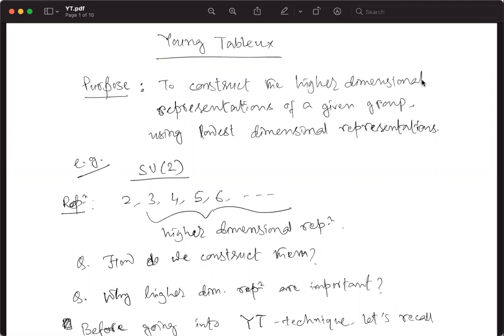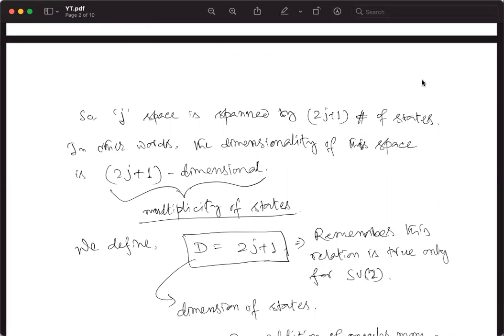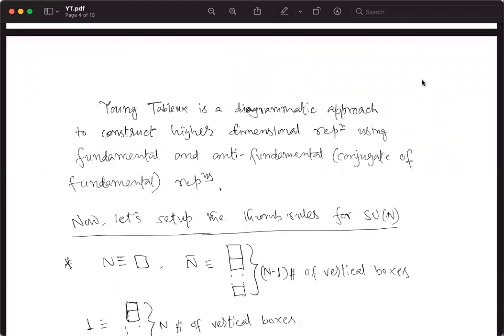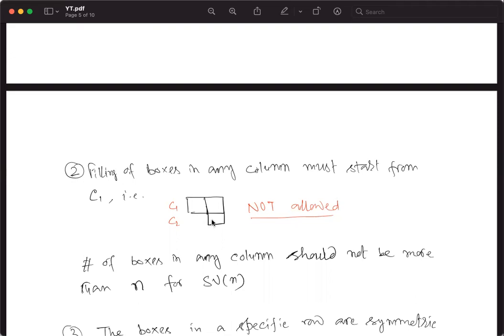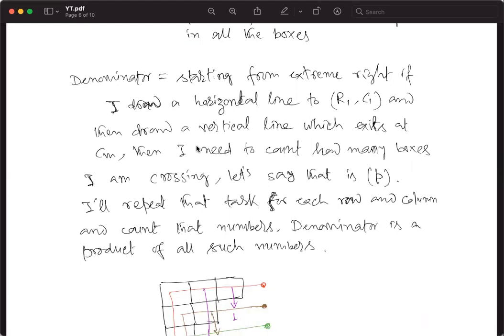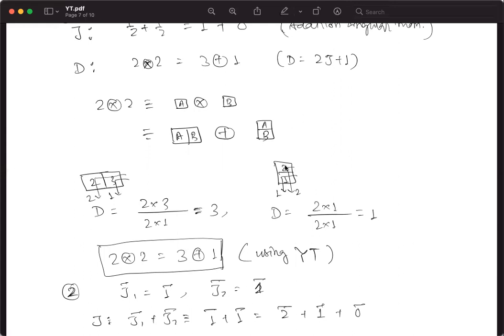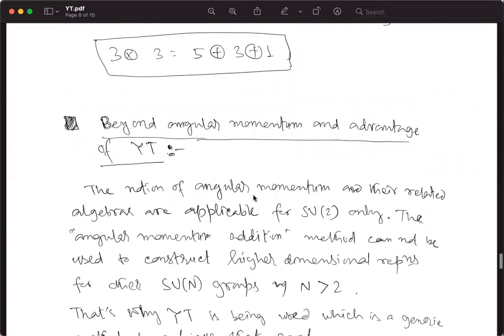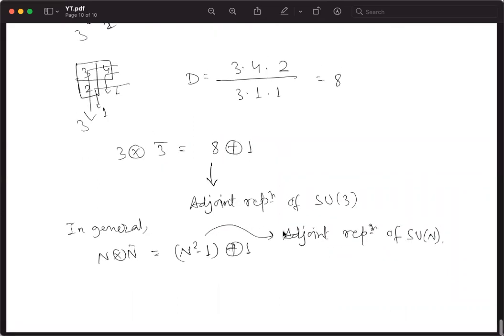Lecture 20: Guest lecture on Young Tableaux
Guest lecture by Prof. Joydeep Chakrabortty on Young Tableaux